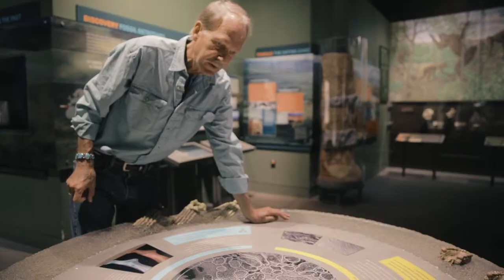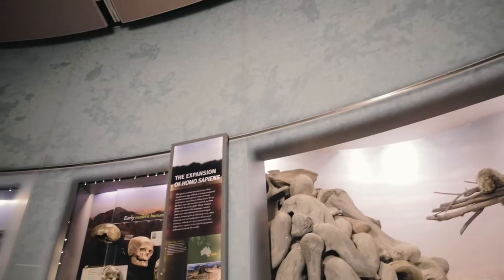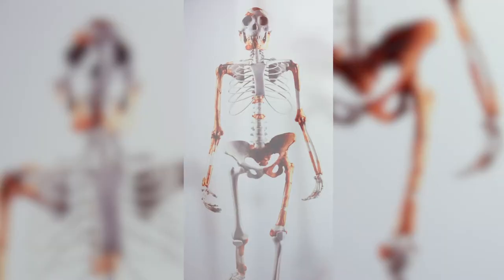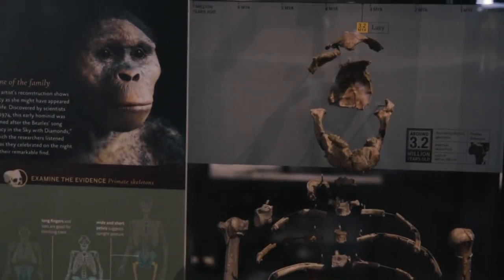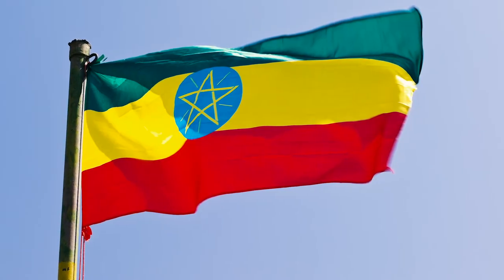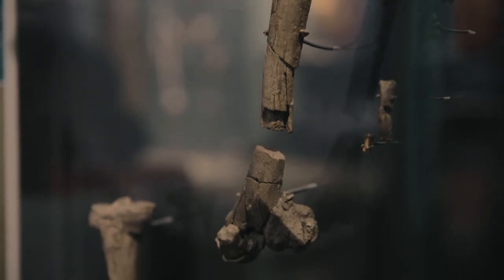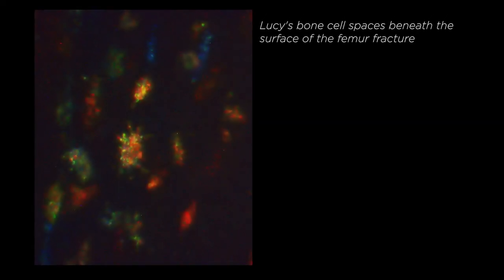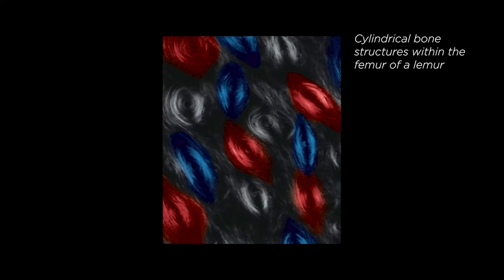For NYU Dentistry Professor, Art Meets Science at the American Museum of Natural History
Timothy Bromage, professor of biomaterials and head of the Hard Tissue Research Unit in the NYU College of Dentistry, creates abstract art when capturing hard tissue samples. One of his pieces—an image of the mineral and collagen fibers in the femur of "Lucy," the skeleton of an early hominid from nearly three million years ago—is the basis for the wall covering of the Hall of Human Origins in the American Museum of Natural History.